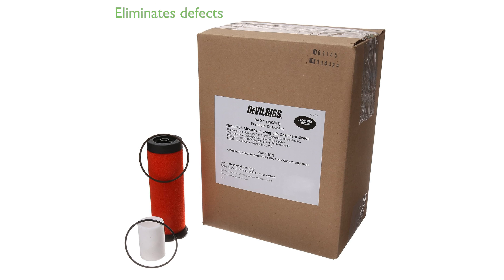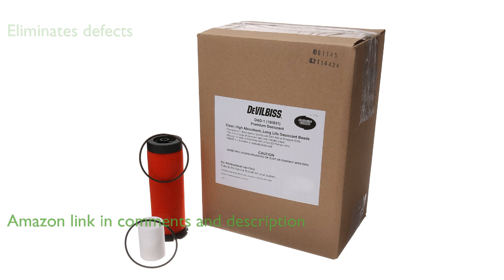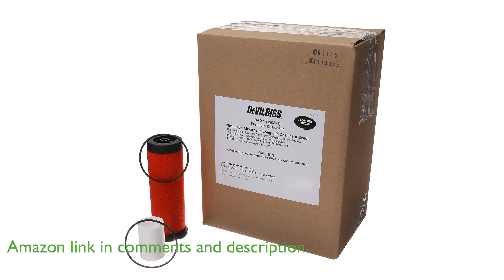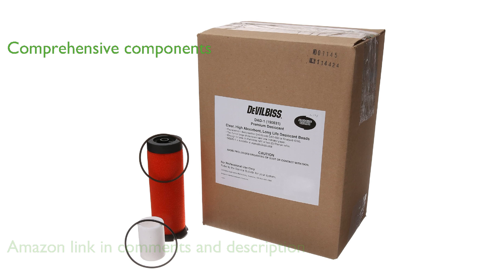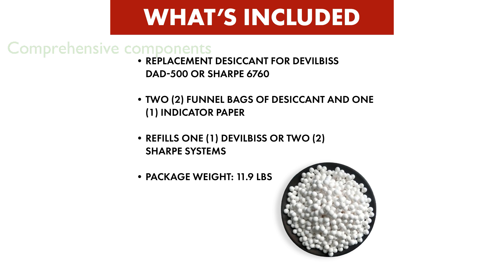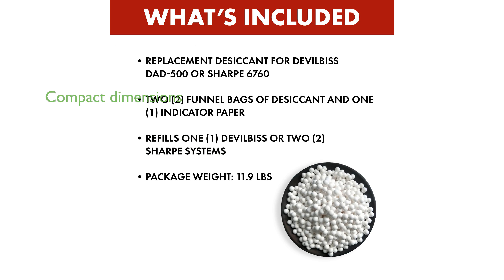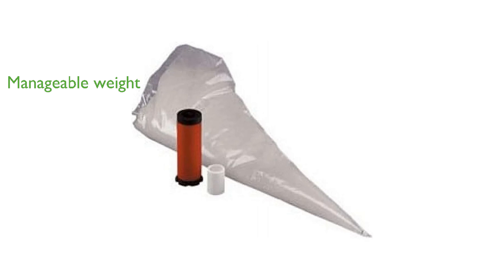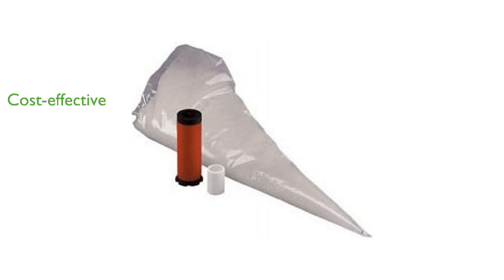REVIEW (2025): DAD600-1 Tune-Up Kit. ESSENTIAL details.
The DeVilbiss DAD600-1 Desiccant Dryer Tune-Up Kit is essential for maintaining a well-functioning desiccant dryer, helping to eliminate paint defects.

This comprehensive kit includes a desiccant refill, a filter element kit, and a coalescing filter element, ensuring all critical components are covered.

With package dimensions of sixteen point five one centimeters by forty point six four centimeters by twenty nine point two one centimeters, it is compact and easy to store.

The kit, weighing eleven point nine pounds, is manageable and can be handled without much effort.

Manufactured in China, the DeVilbiss DAD600-1 kit is a reliable and cost-effective solution for your desiccant dryer maintenance needs.

DeVilbiss, a trusted brand in the automotive industry, ensures that this kit meets high standards of quality and performance.